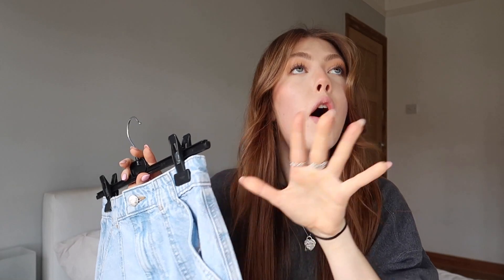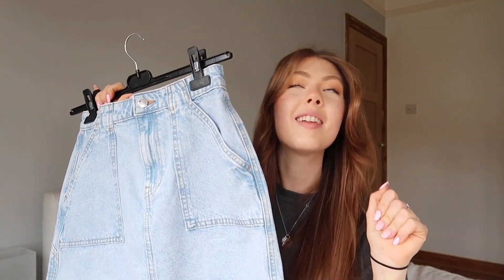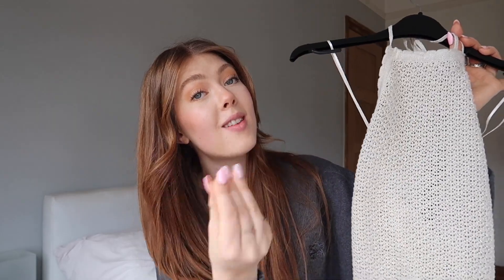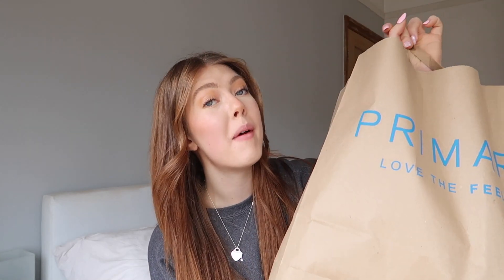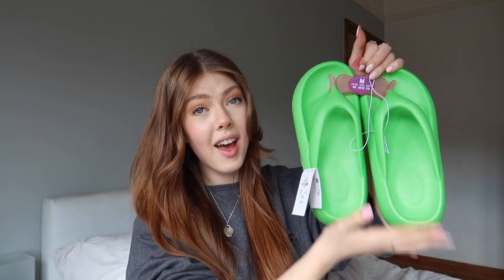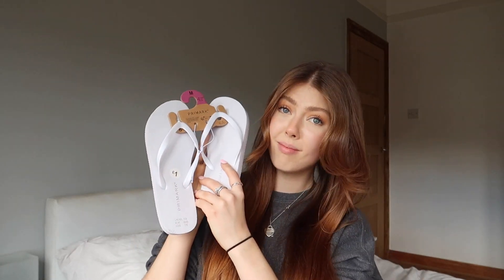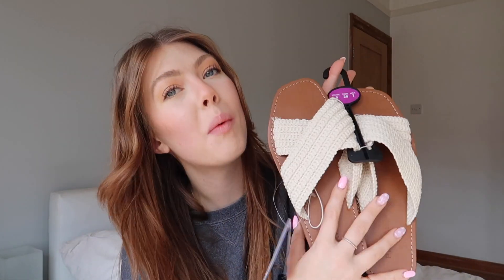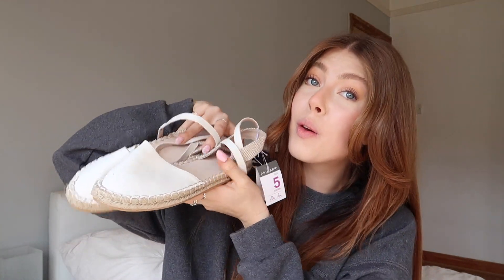HUGE PRIMARK TRY ON HAUL - NEW IN SPRING/SUMMER 2023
I'm back with a MASSIVE Primark try on haul! Filled with new in spring/summer essentials from shoes/sandals, clothes (cargos, blazers, dresses), makeup & swimwear, Primark uk are providing the goods with all the quality staples you need to add to your wardrobe at such an affordable price xx